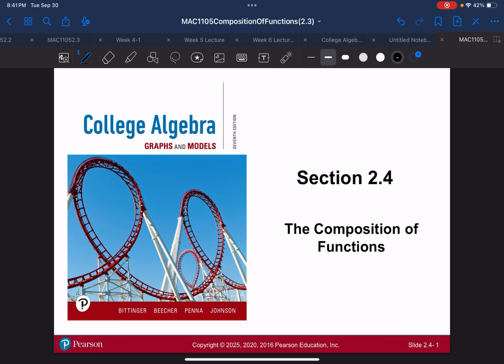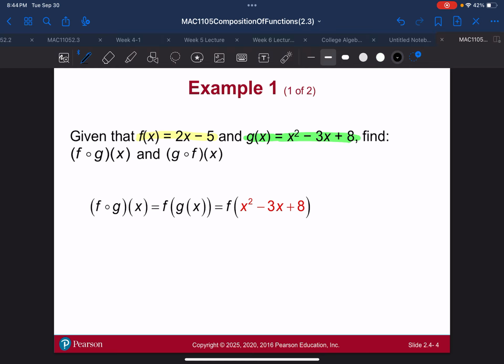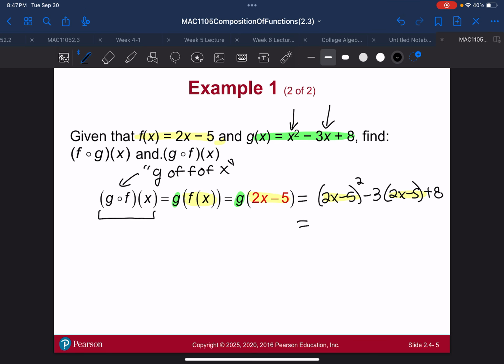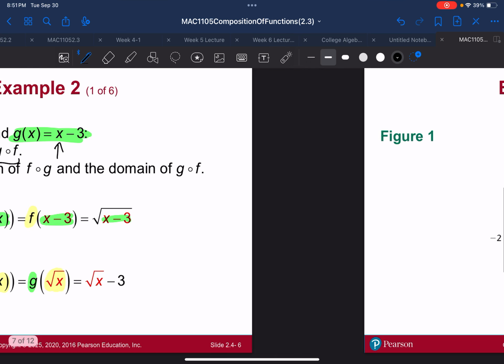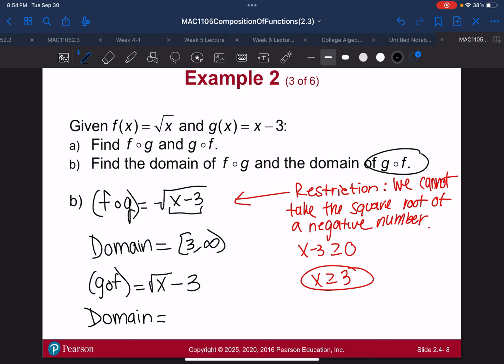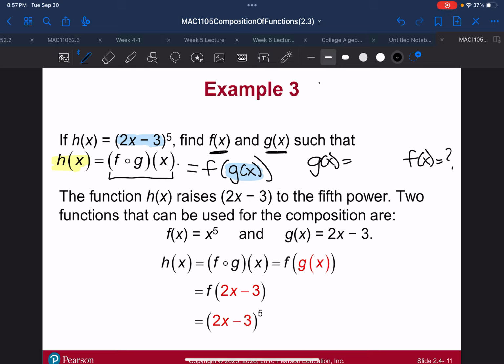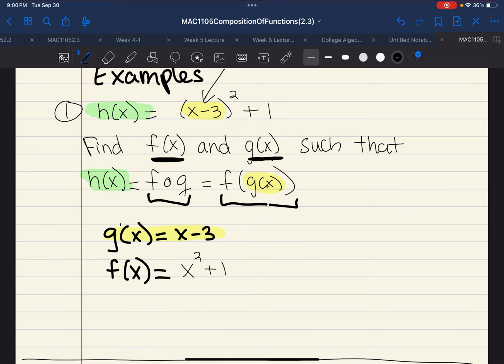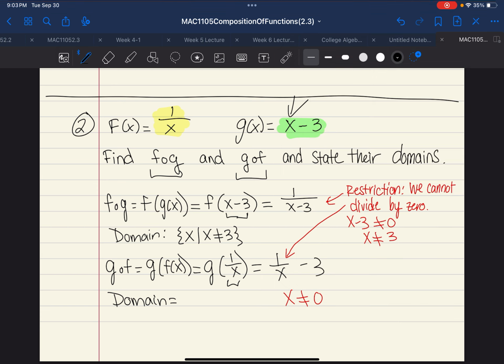September 30, 2025